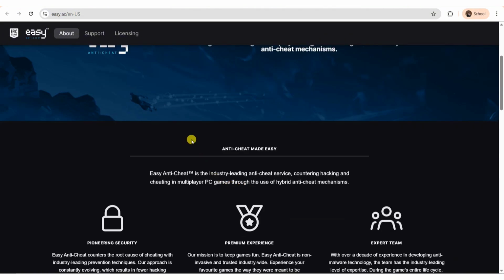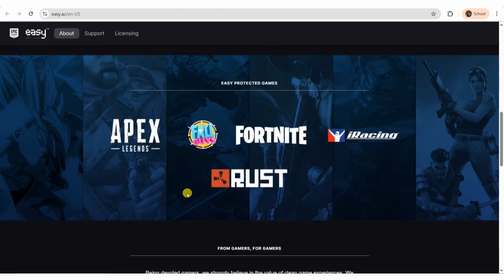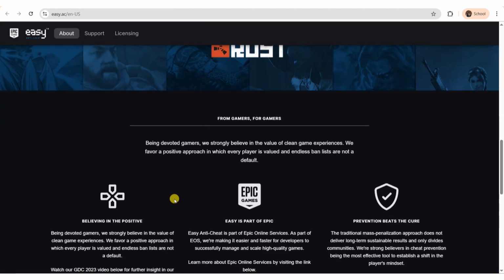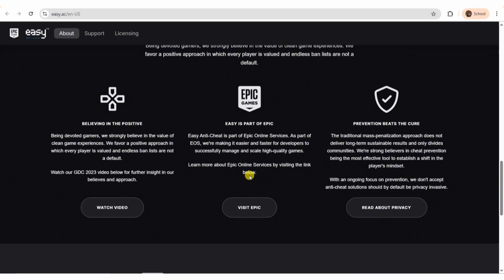How to Find & Install Easy Anti Cheat EAC on PC 2025 Guide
Learn how to find and install Easy Anti Cheat (EAC) on PC with this updated 2025 guide. Easy Anti Cheat is the security software used by many of today’s most popular online games to detect and prevent cheating, ensuring fair gameplay. In this step-by-step tutorial, you’ll discover how to locate EAC on your computer, reinstall it if it’s missing or corrupted, and make sure it’s running properly before launching your favorite titles.

Whether you’re playing Fortnite, Apex Legends, Dead by Daylight, or other EAC-protected games, this guide will help you quickly troubleshoot installation errors, repair broken files, and verify your setup. We’ll walk you through the entire process, from finding the Easy Anti Cheat folder to completing a clean install.

By the end of this video, you’ll know exactly how to fix common EAC issues, reinstall Easy Anti Cheat, and keep your PC ready for smooth online gaming in 2025. Perfect for beginners and anyone struggling with game crashes, missing files, or EAC not working errors. Follow along to ensure your anti-cheat is installed correctly and your games run without problems.